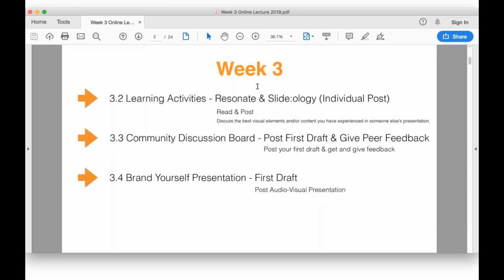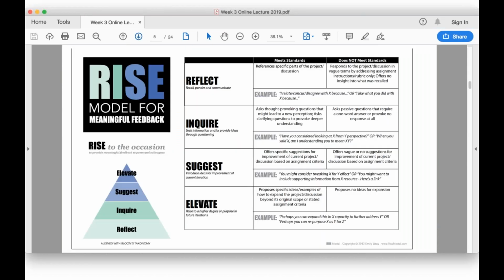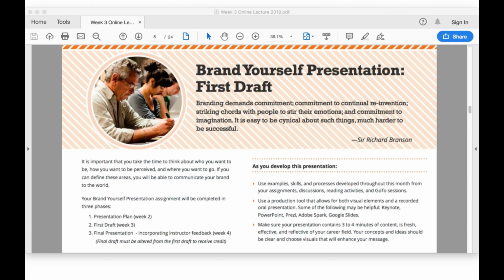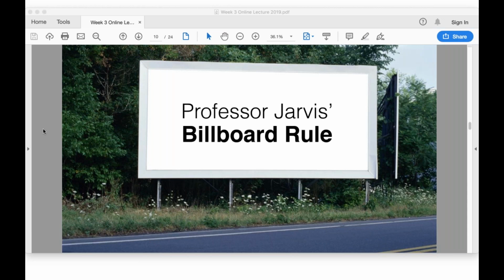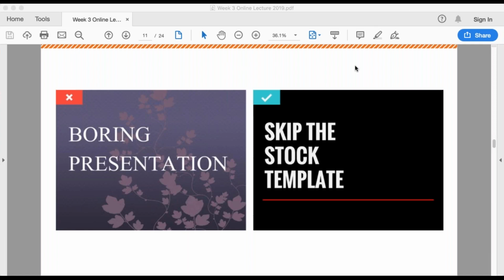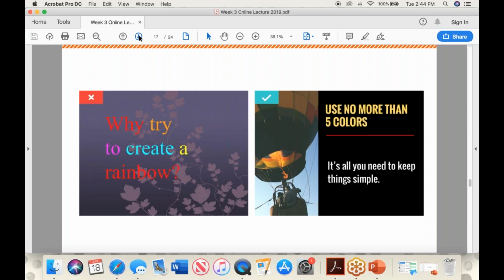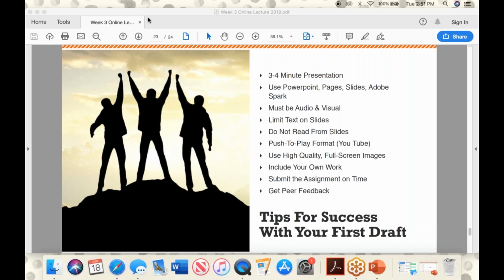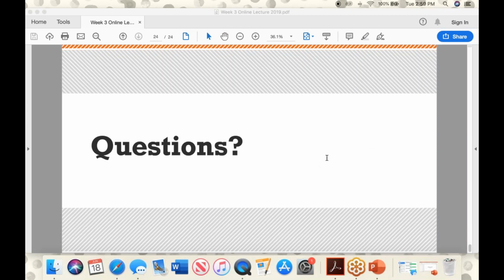CRP - June 2019 - Lecture 3